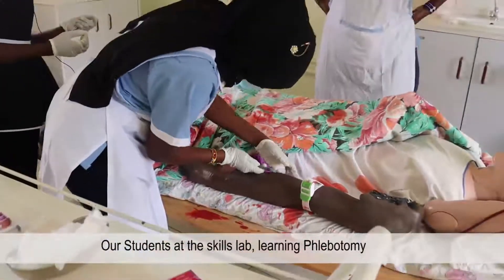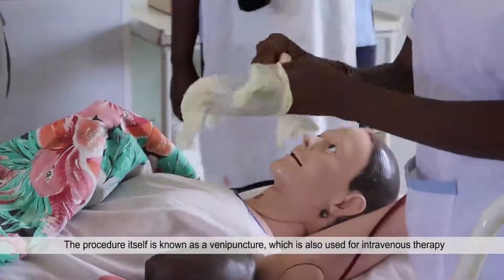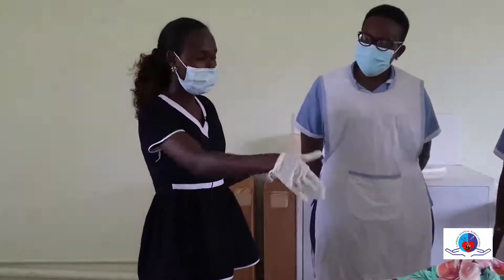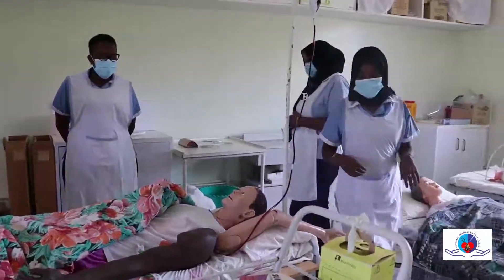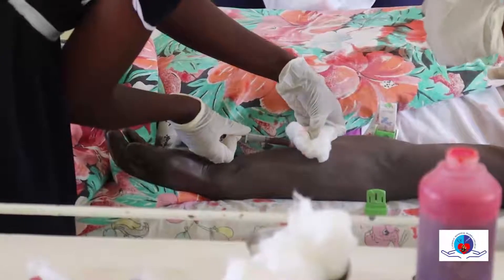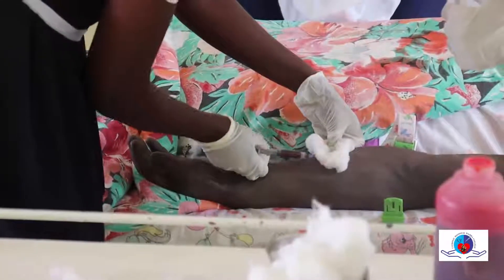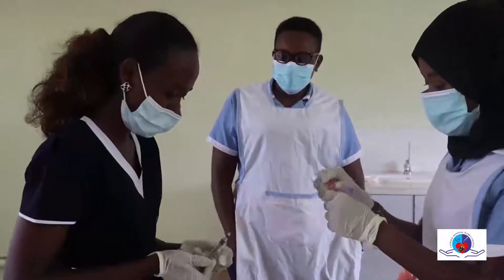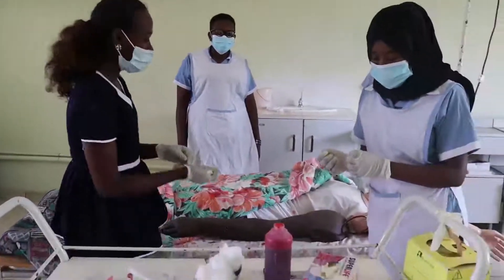Wamba catholic Hospital College students attend an experiment at the skills Lab